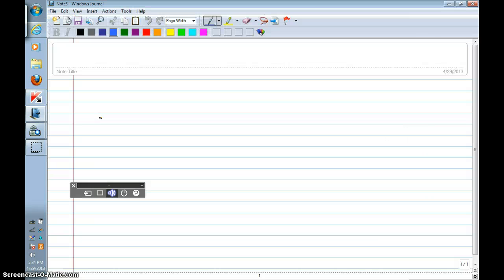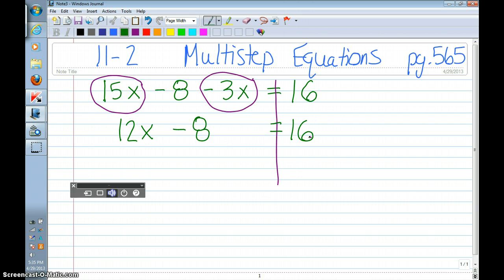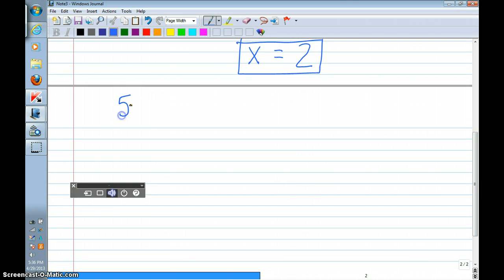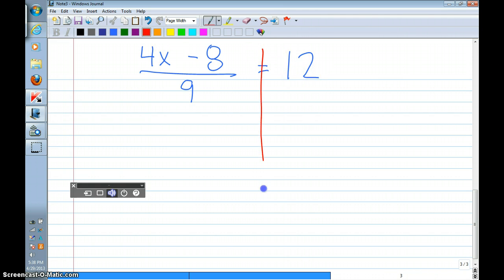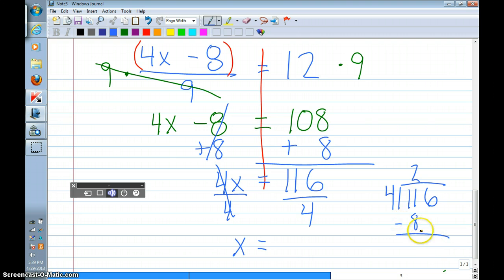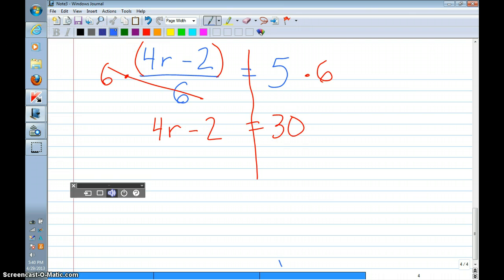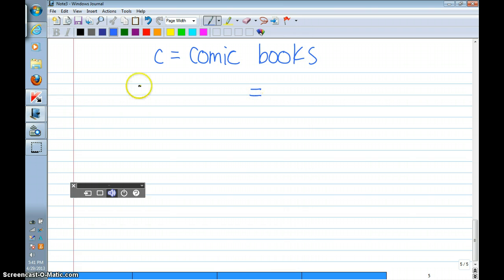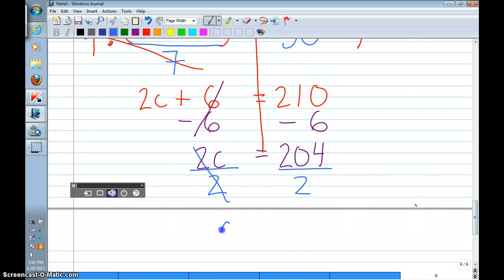11-2 multi-step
11-2 multi-step